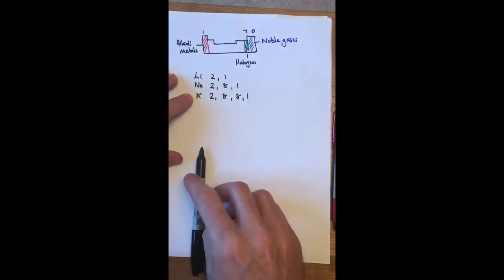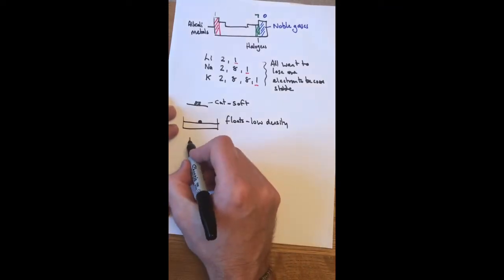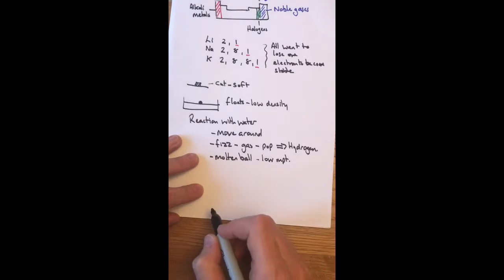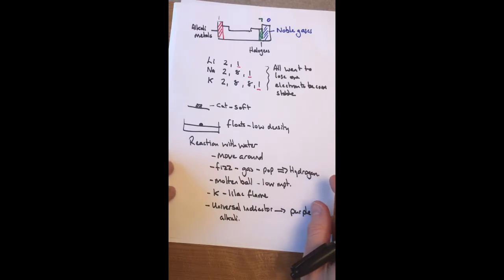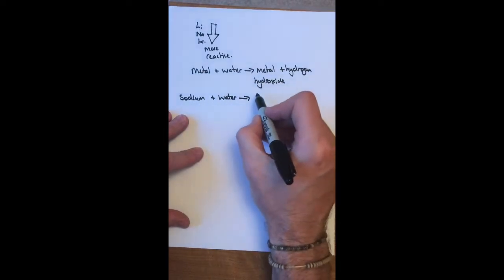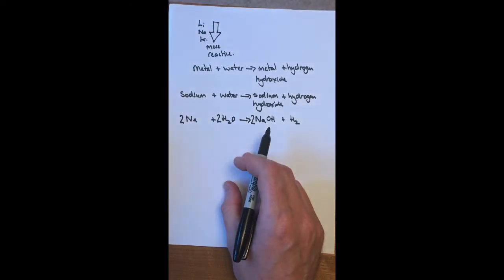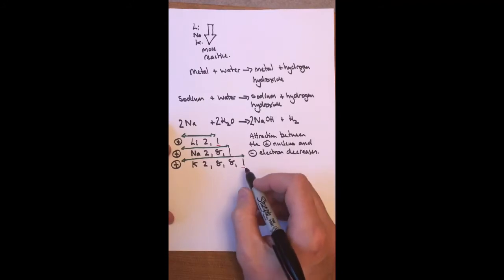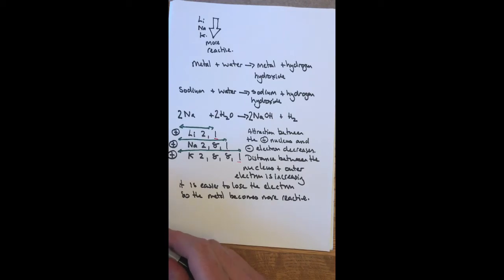Group 1 - alkali metals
Group 1 alkali metals. Properties, reactions and explaining reactivity.